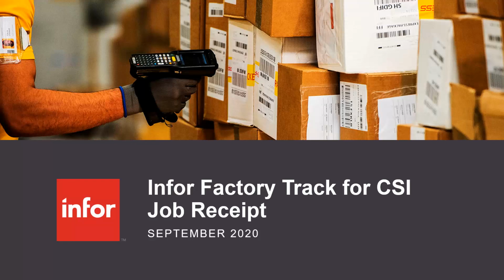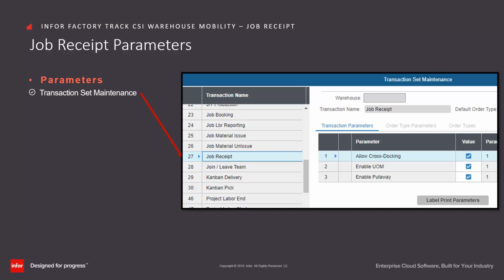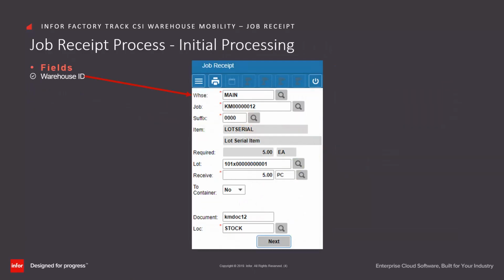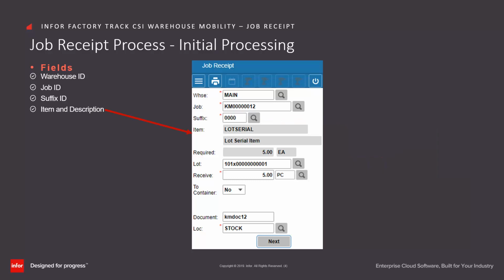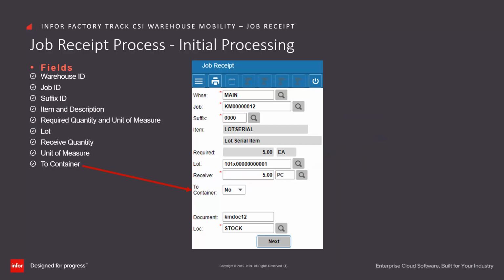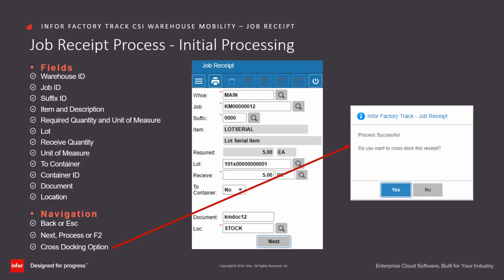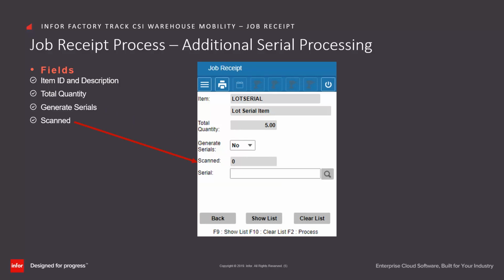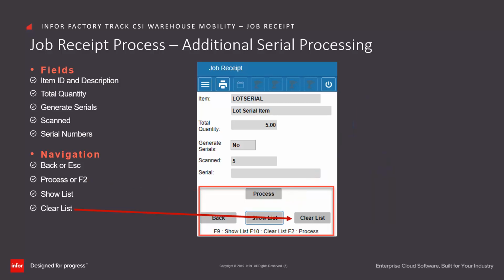Job Receipt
This short video shows how an operator performs the Job Receipt transaction in the Warehouse Mobility module of Factory Track for CSI